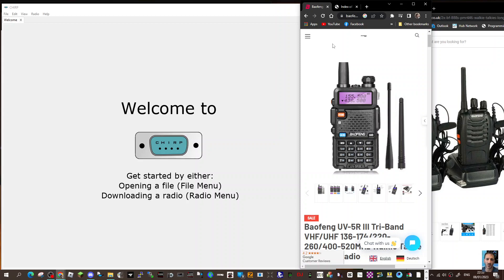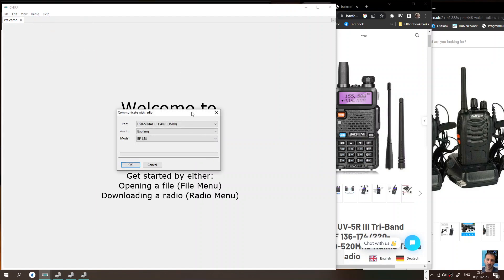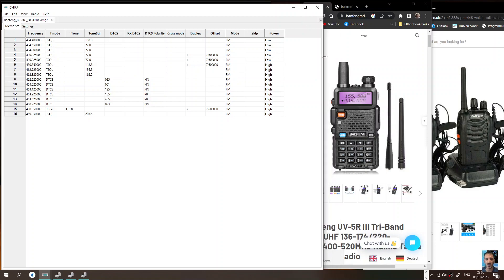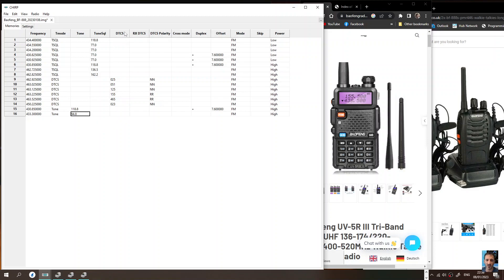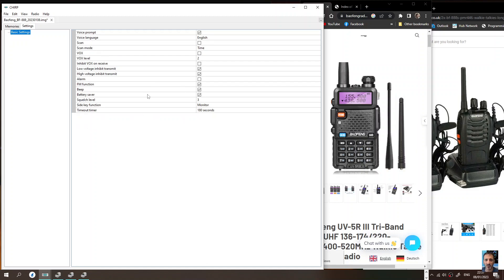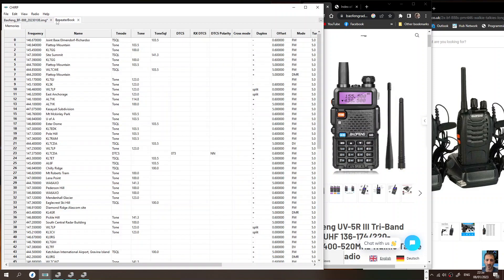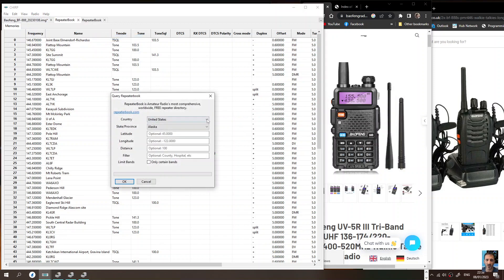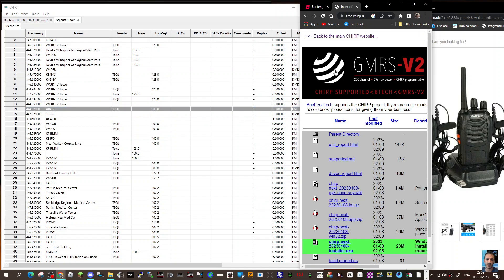NEW - Chirp (NEXT) REPEATER BOOK PROGRAMME BAOFENG - USA